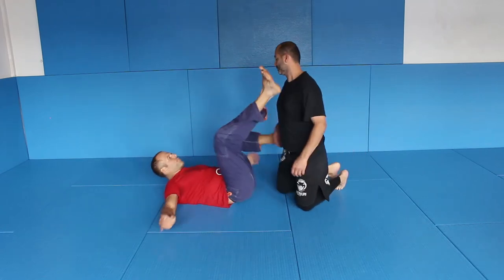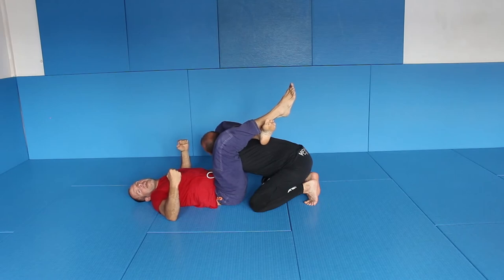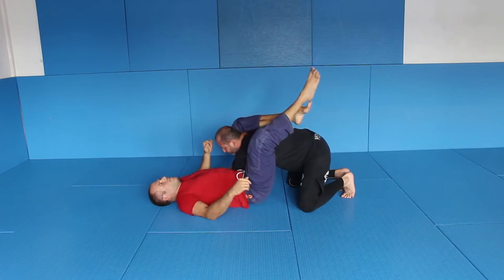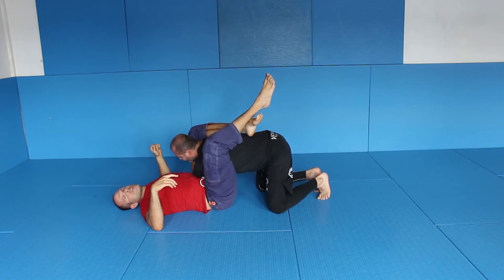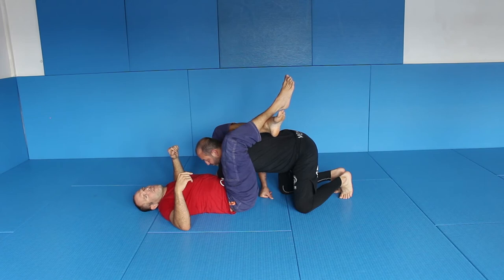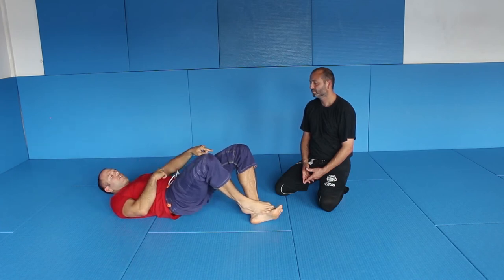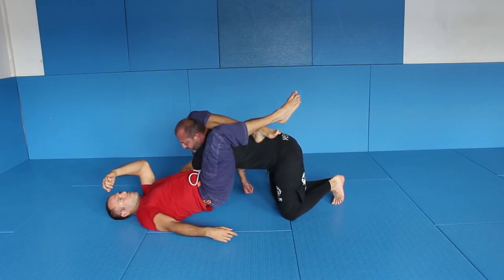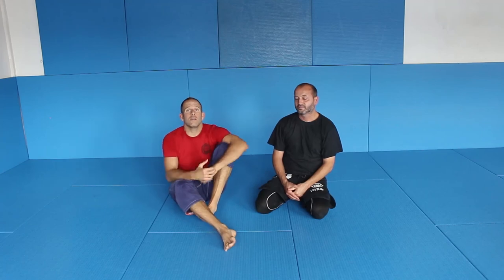Make your Triangle Choke 10 Times Stronger (Invisible Details)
In this video BJJ Blackbelt Björn Friedrich explains 2 very important concepts to make the Triangle Choke better and more efficient. Learn the invisible detail of shifting your bodyweight to the contact point to create more stability and a better structure in your Triangle Choke.